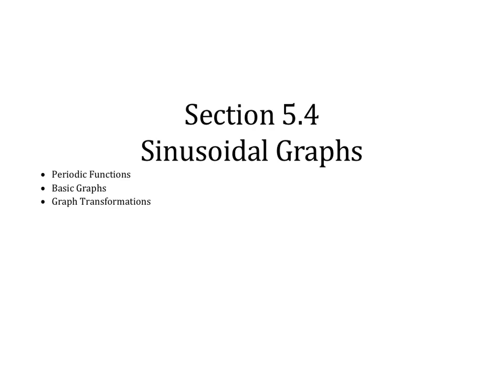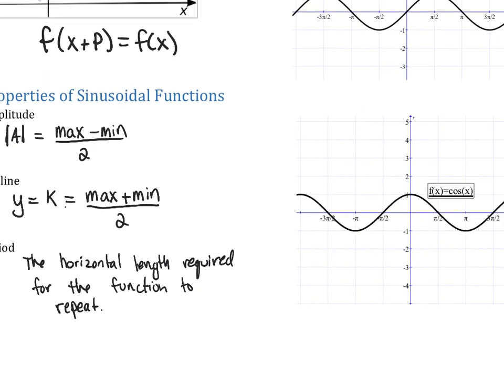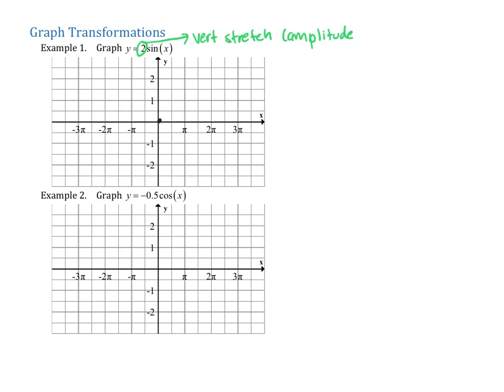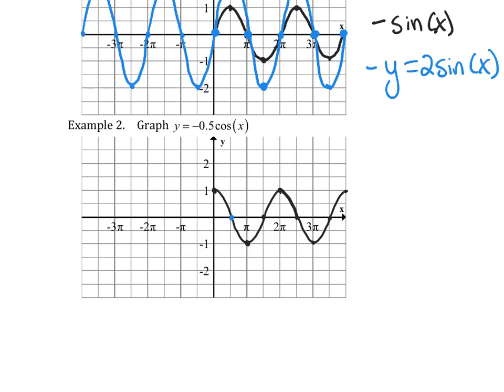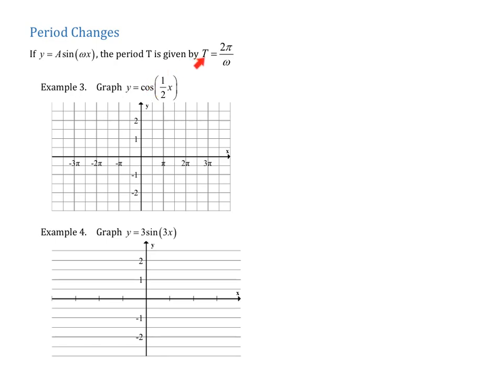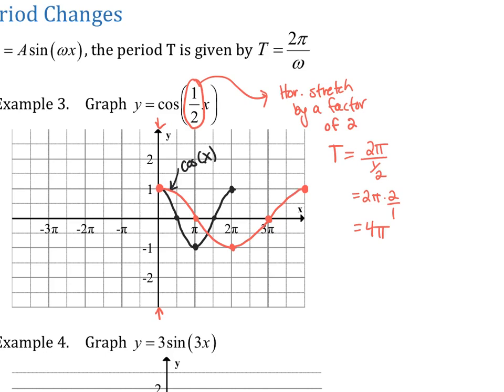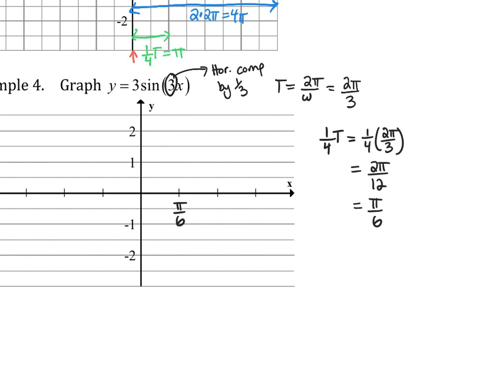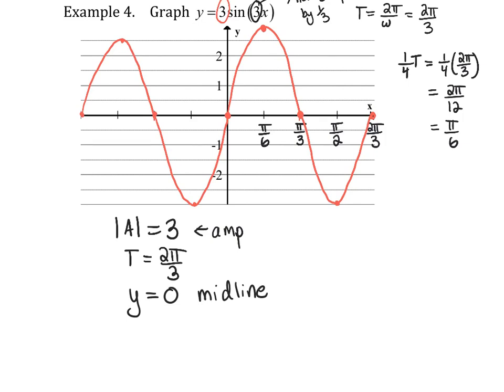Section 5.4 notes